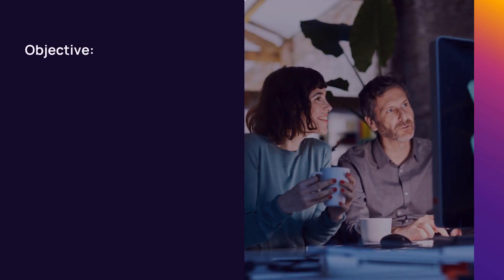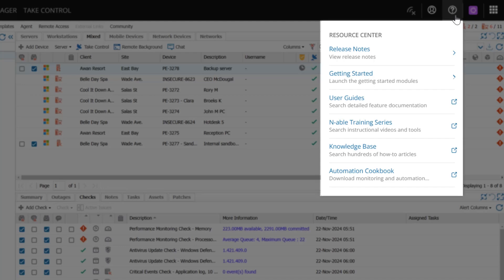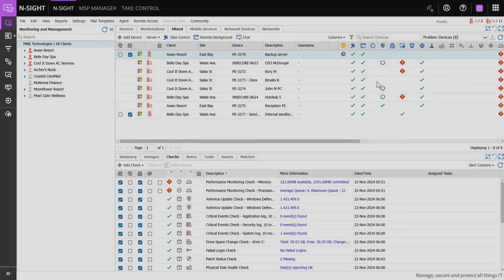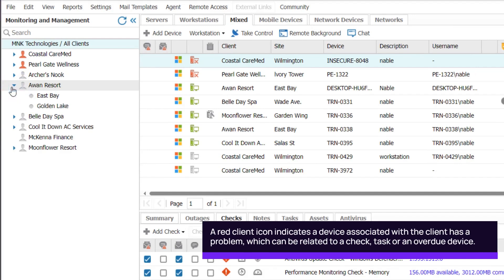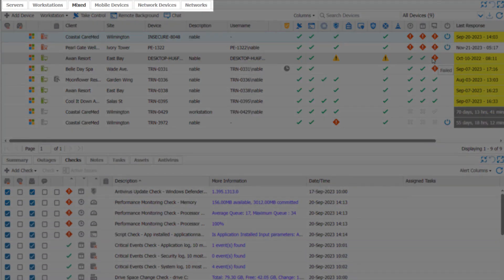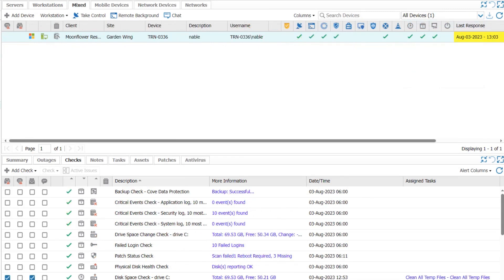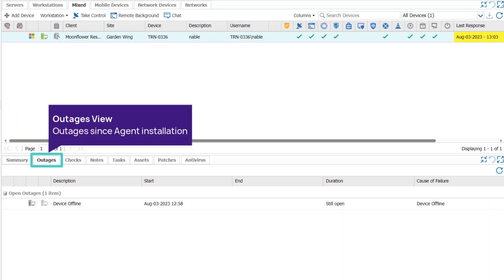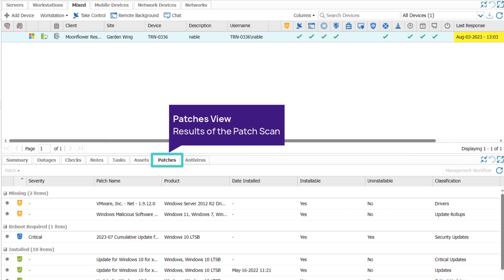Navigate the Dashboard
Navigate the dashboard to view device status, enabled features, and device details.